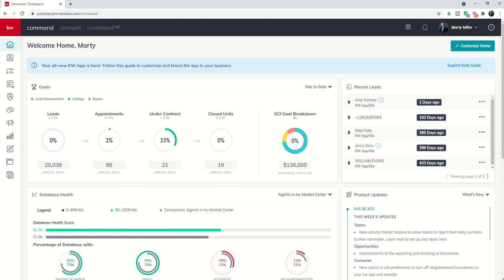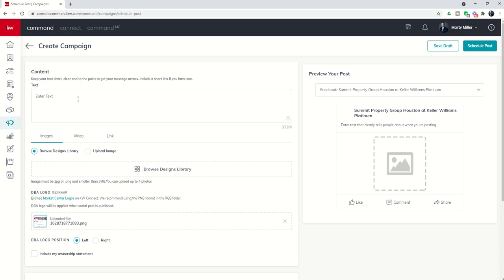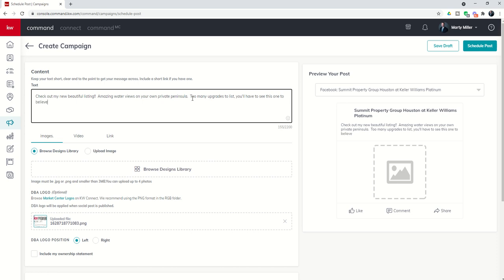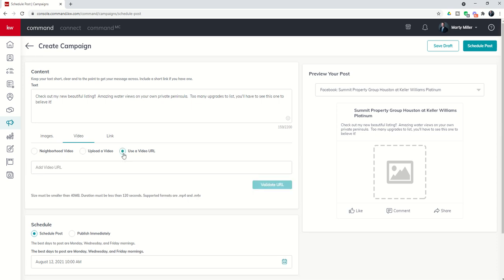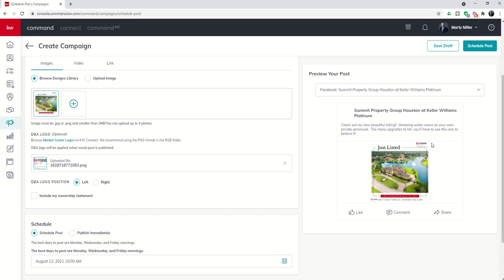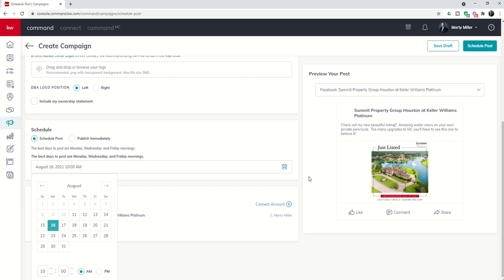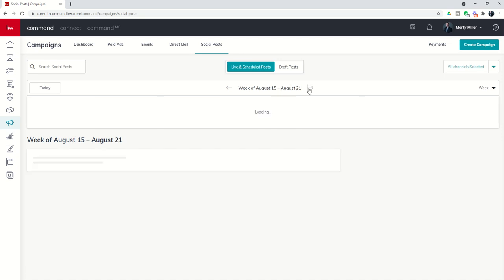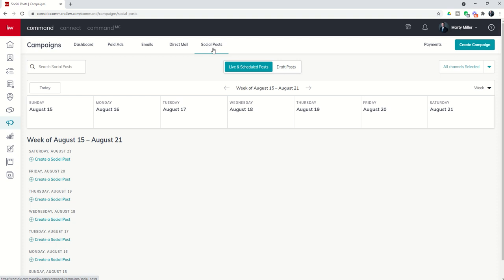KW 66 5.0 Day 51 - Creating and Scheduling/Publishing a Social Post Campaign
When it comes to Social Media, Keller Williams Agents know it's all about consistency.  We also know that when we get busy, it's often the first thing to go.  The Campaigns Applet inside of KW Command can make that consistency more consistent by using easily created Designs for Social Post Campaigns that can be scheduled for future posting.  Watch this short video to learn how to Schedule/Publish a Social Media Design to your Facebook and/or Twitter accounts both now or in the future.